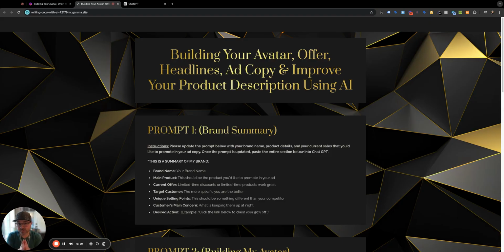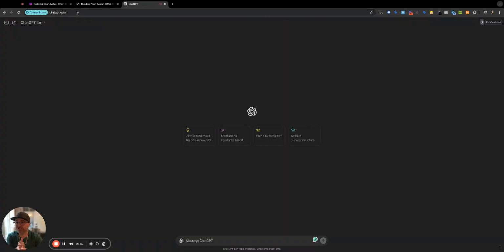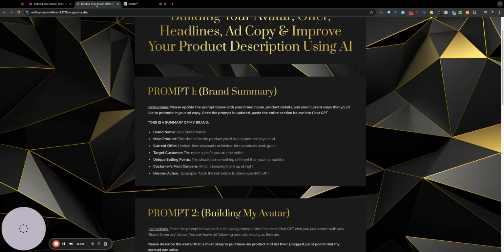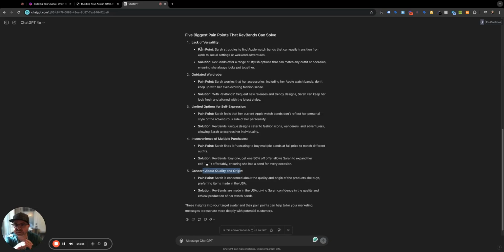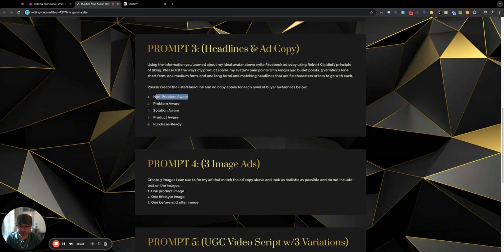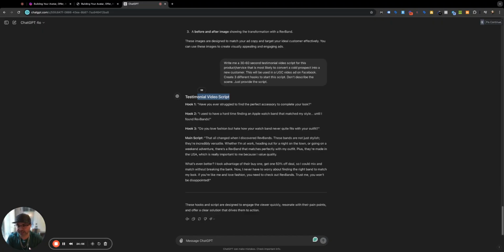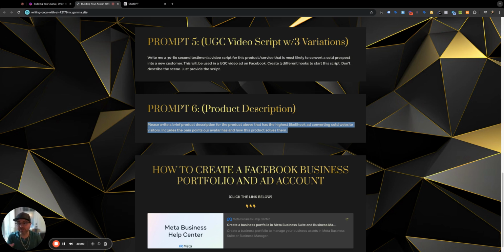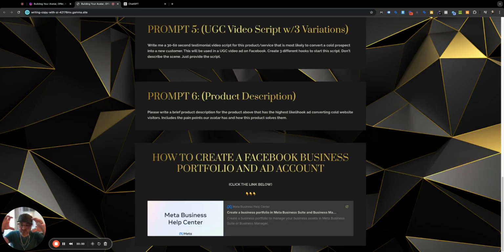How to Create High-Converting Ads with AI (Step-by-Step Framework)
Most people ask AI to “write an ad” — but they skip the strategy that actually makes it convert.

In this video, Dominic Camany breaks down the exact AI prompts and frameworks used to generate high-impact, high-converting ads for ecom and lead gen offers — without needing a copywriting background.

You'll learn:

✅ How to build your brand summary and avatar with precision
✅ The 3 inputs AI needs to write ads that actually convert
✅ How to generate hooks, angles, and copy with ChatGPT
✅ Real examples used inside $100K+/day ad accounts

This is the same system students use to launch ads fast — and scale them faster — using nothing but strategic inputs and ChatGPT.

🔥 Founding Member Deal: $87/month — lock in your rate before the next jump

Inside you’ll get:

✅ Full 15+ Hour Training Library (Lead Gen + Ecom)
✅ FREE 1:1 Strategy Call ($500 value)
✅ 24/7 Ad Sensei AI (trained on $100K+/day frameworks)
✅ Fast-response community feedback + templates